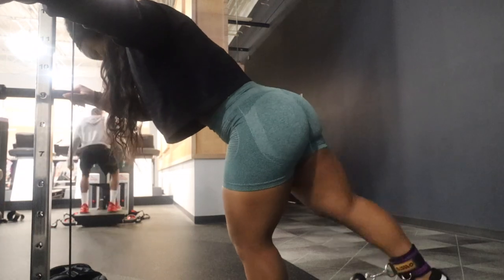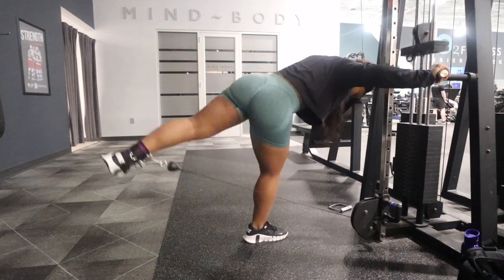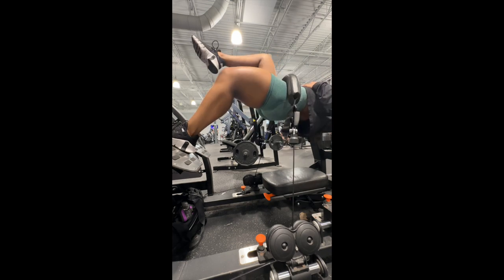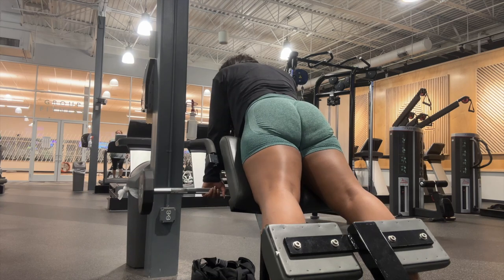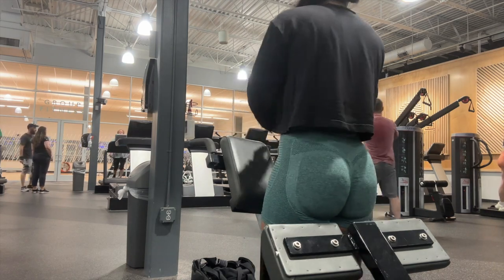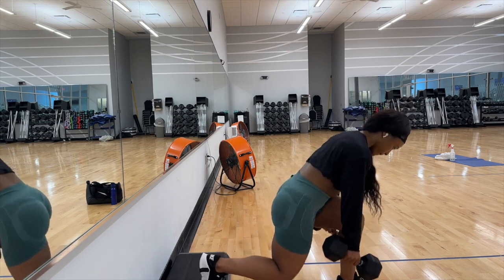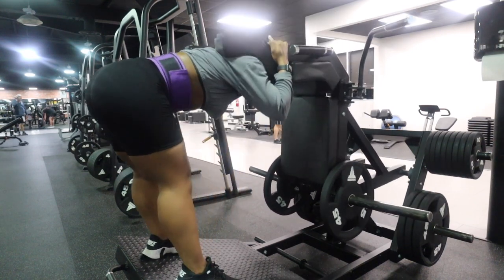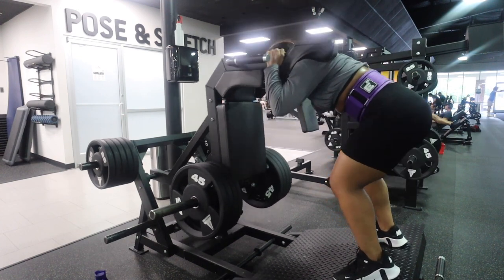INTENSE LEG DAY WORKOUT + MOTIVATIONAL RANT